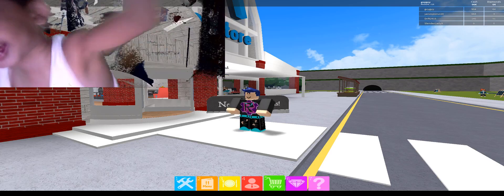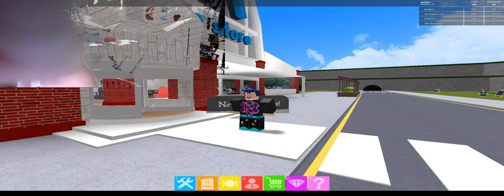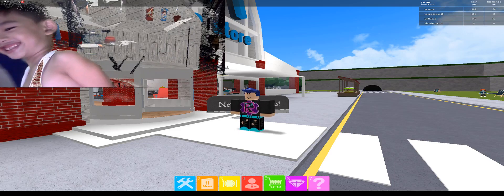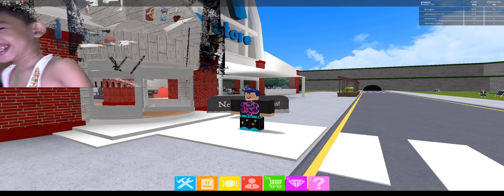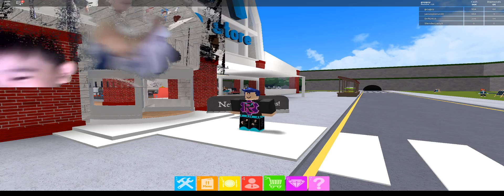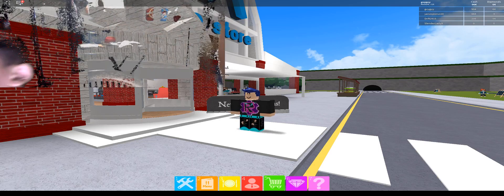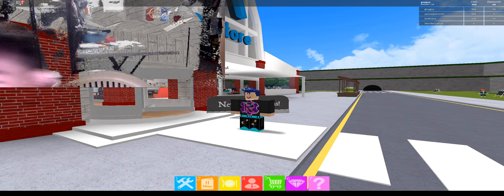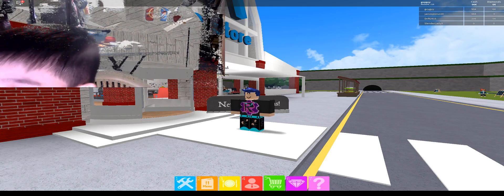Roblox Game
This is my tycoon games in Roblox